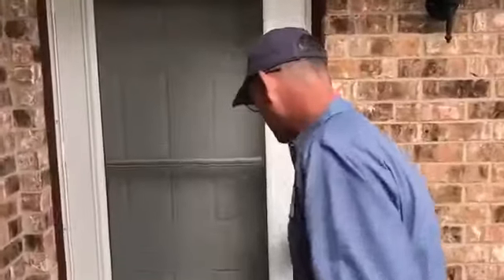Mouse Problems at Rent House in Anna TX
This rental house has some pest problems. Not only is the unit unclean but it is also harboring mice. If you have a rental home we recommend frequent inspections to make sure your tenants are taking care of your property and keeping it clean. Require your property management company to provide you with proof of property inspections so problems like this don't get out of control.

If you've got mice in your house or rental property and need help getting rid of them, contact QuickSumo Pest Control today.